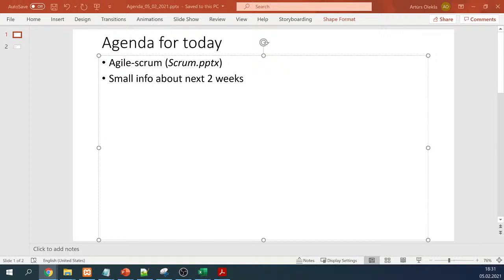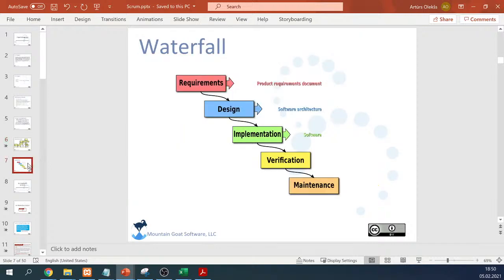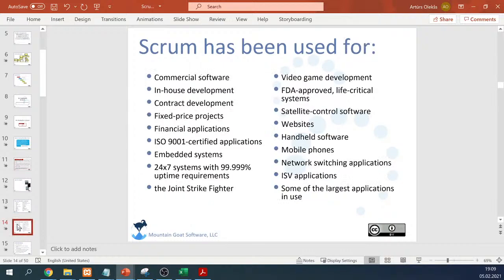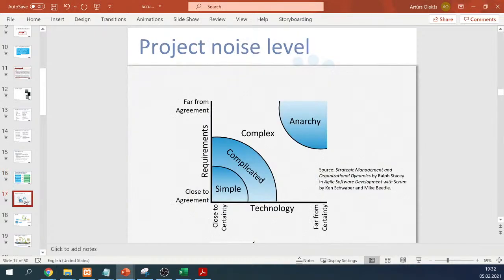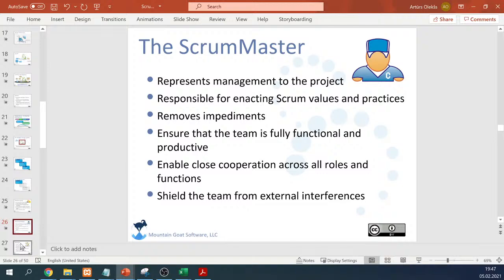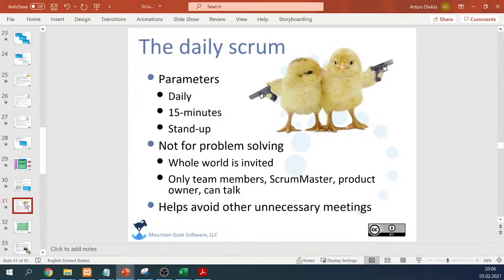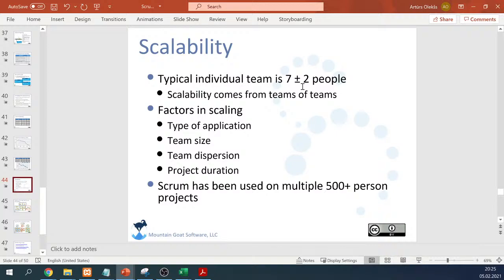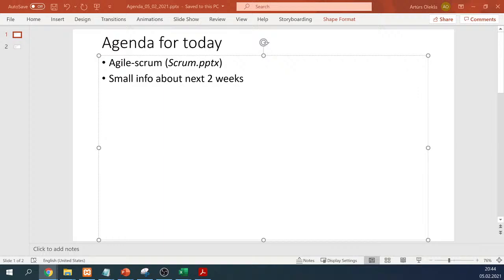Java-13 Agile Scrum